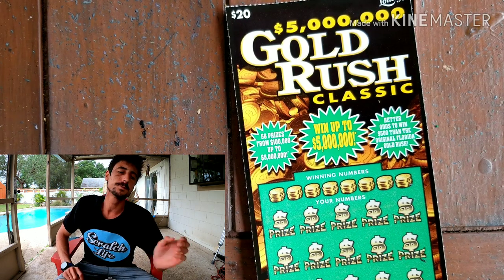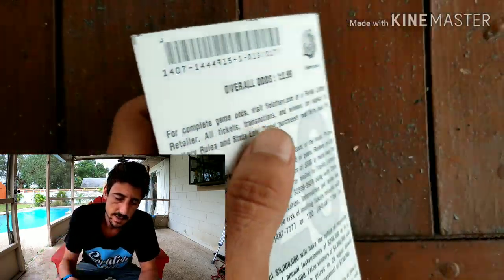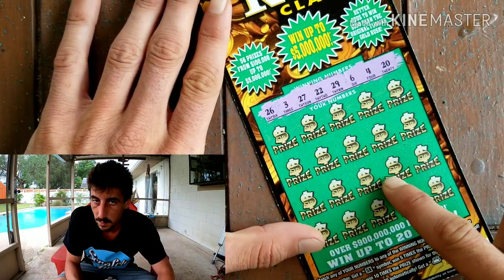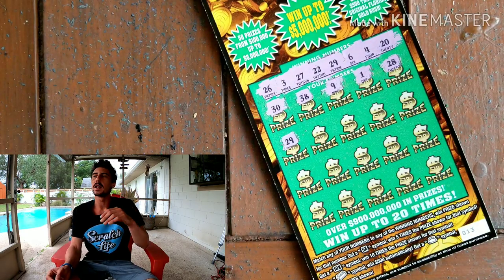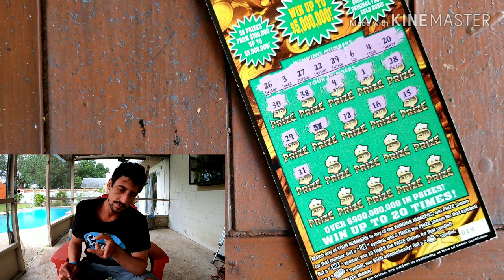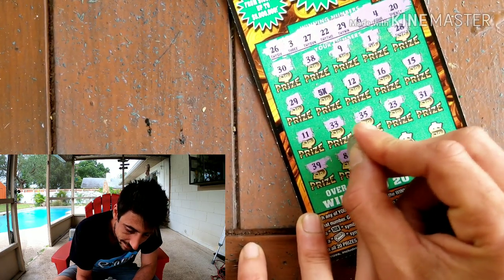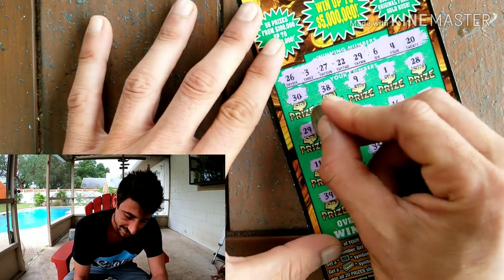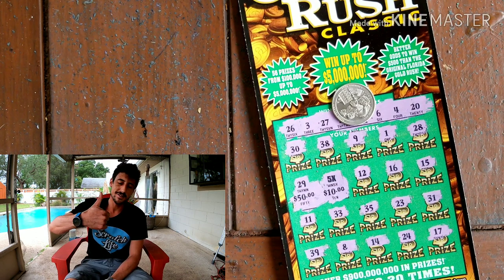💥BIG WIN AFTER BIG WIN💥 $20 GOLDRUSH SCRATCH OFF TICKET | FLORIDA LOTTERY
$20 Goldrush Classic Florida Lottery
Store: